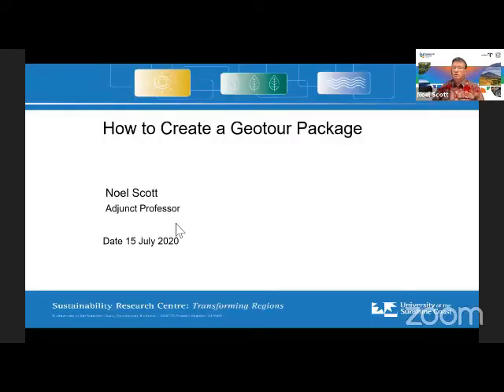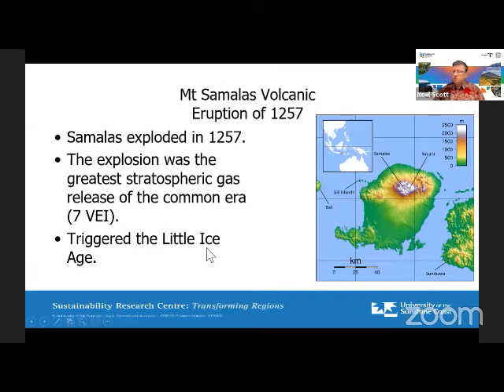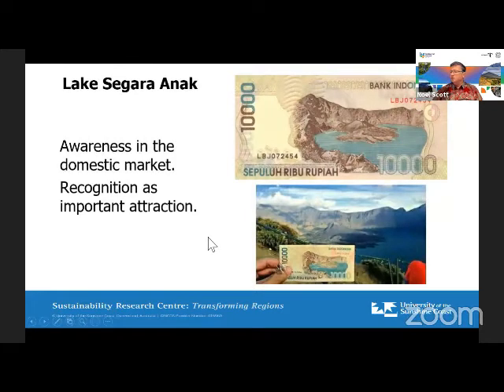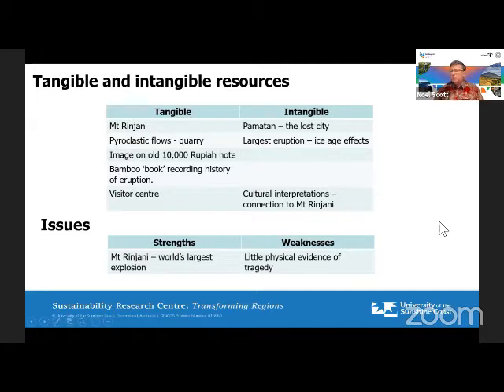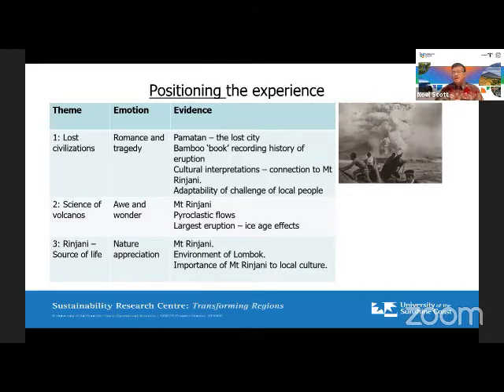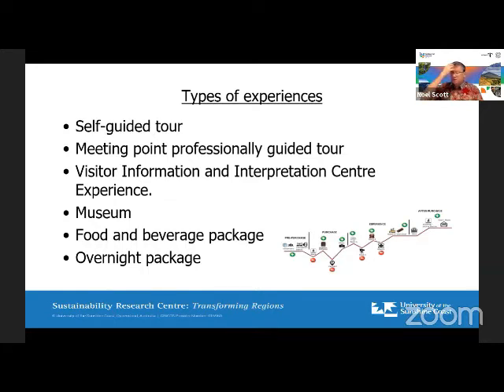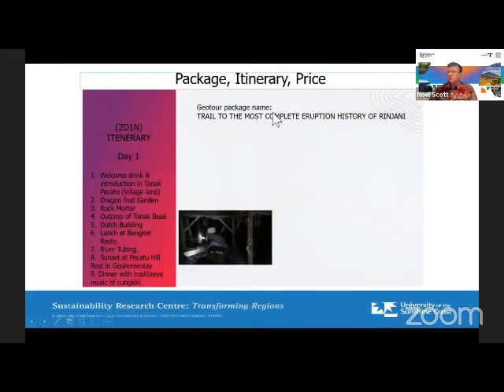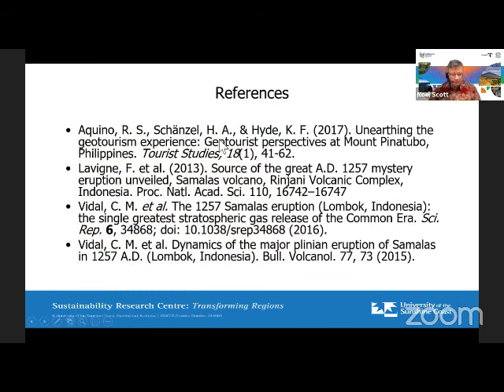How To Create Geotourism Package, by Prof. Noel Scott, University of Sunshine Coast - Australia.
Presenting on Geotourism Festival 2020 on 15th July 2020. Organized by Rinjani Lombok UNESCO Global Geopark.